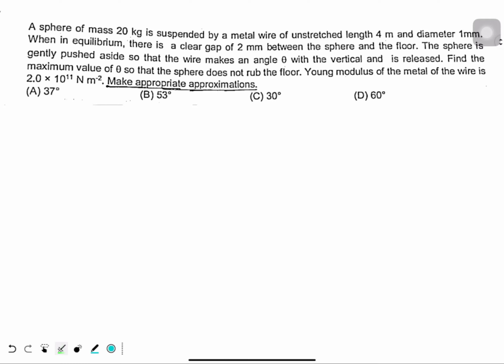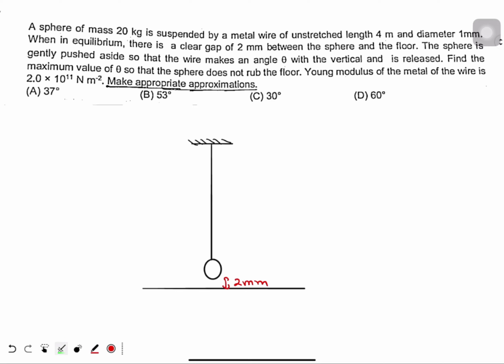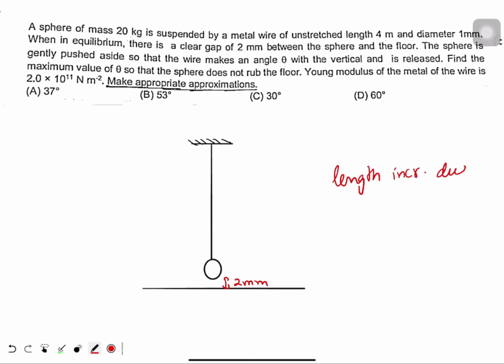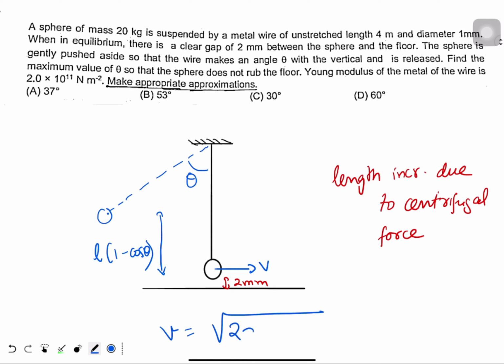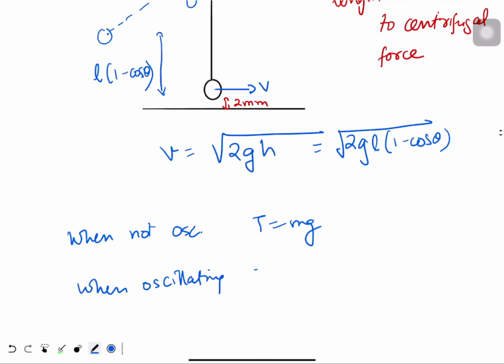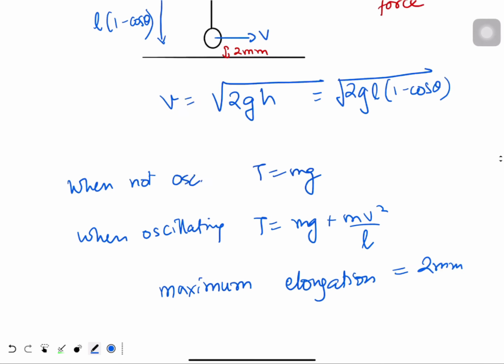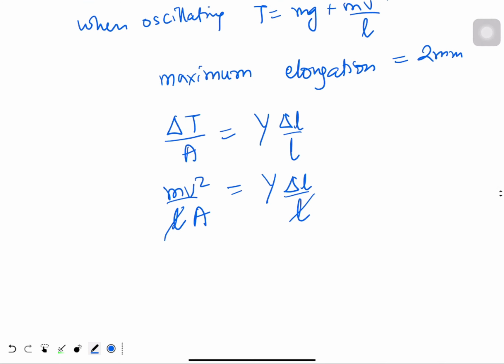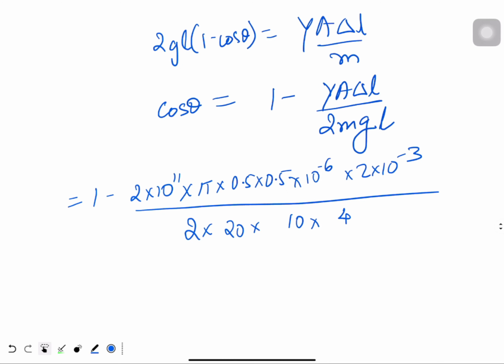Elongation and Hooke's law on an oscillating pendulum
A sphere of mass 20 kg is suspended by a metal wire of unstretched length 4 m and diameter 1 mm. When in equilibrium there is a clear gap of 2 mm between the sphere and the floor. The sphere is gently pushed aside so that the wire makes an angle theta with the vertical and is released. Find the maximum value of θ so that the sphere does not rub the floor. Young's modulus of the metal of the wire is 2.0 x 10^11 N/m2. Make appropriate approximations.